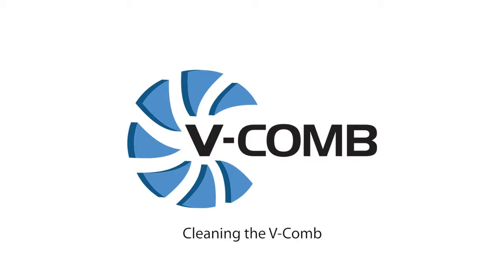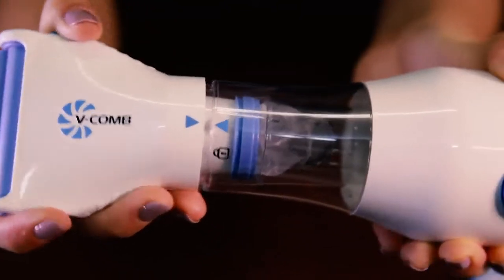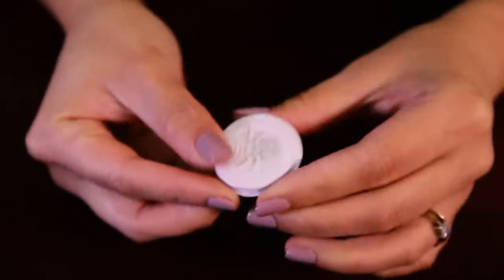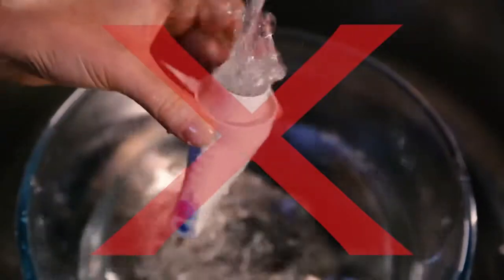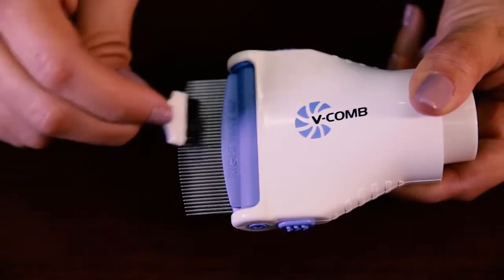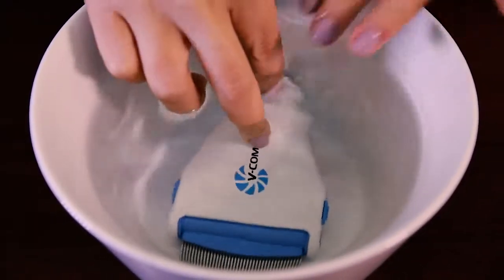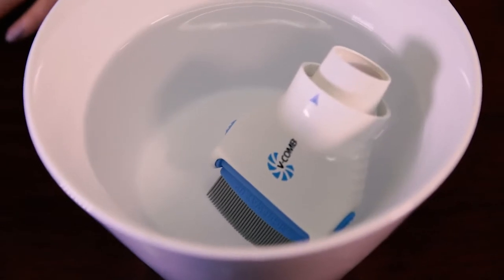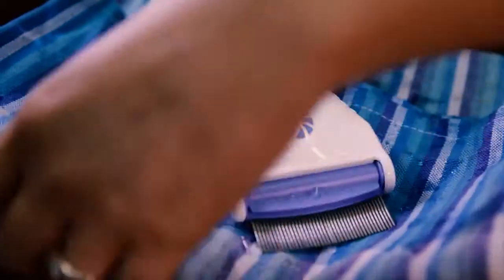Licetec V Comb Head Lice Treatment Device Cleaning Instructions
Kutu rambut merupakan parasit yang bisa mengganggu kesehatan rambut anda, karena kulit kepala jadi merasa gatal-gatal setiap saat. Masalah kutu rambut ini bisa dialami oleh siapa saja, mulai dari anak-anak, remaja, bahkan orang dewasa. Selain bisa mengganggu kesehatan, kutu rambut juga bisa mengganggu penampilan. Lalu bagaimana solusi terbaik untuk menghilangkan masalah kutu yang mengganggu kulit kepala tersebut?

Kini ada cara yang instan untuk membasmi kutu rambut tersebut, yaitu dengan menggunakan Sisir Vacuum Penghisap Kutu. Sisir kutu elektrik yang menggunakan teknologi terbaru tanpa memakai shampo khusus atau zak kimia lain yang dapat membahayakan kesehatan rambut juga kulit kepala. Sisir penghisap kutu ini mampu bekerja secara baik pada semua tipe rambut, bekerja secara efektif membasmi kutu beserta telurnya yang sangat mengganggu.

Cara kerja dari sisir vacuum ini menggabungkan dari fungsi kerja antara sisir dan vacuum penyedot, sehingga mampu bekerja secara efektif membasmi kutu beserta telurnya yang sangat mengganggu. Sisir penghisap kutu ini mampu bekerja secara baik pada semua tipe rambut tanpa merusak kesehatan rambut dan juga kulit kepala, sehingga cocok digunakan untuk semua usia dari anak-anak hingga orang dewasa. Selain itu dapat digunakan juga pada rambut atau bulu hewan peliharaan kesayangan Anda